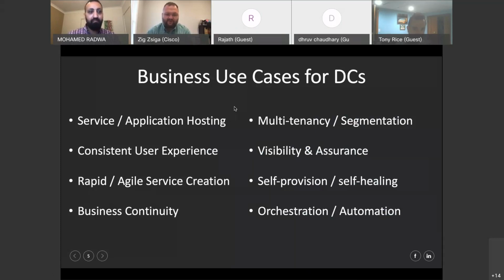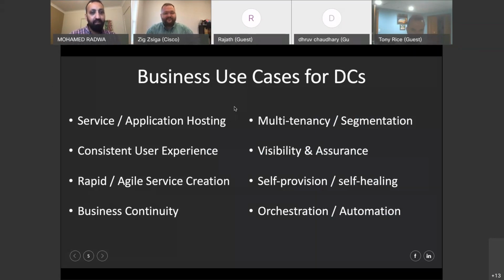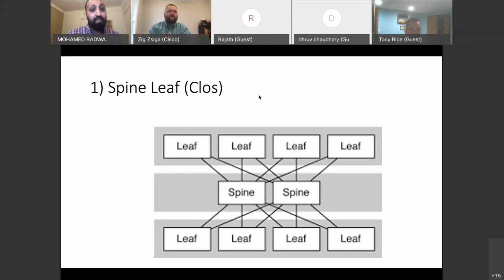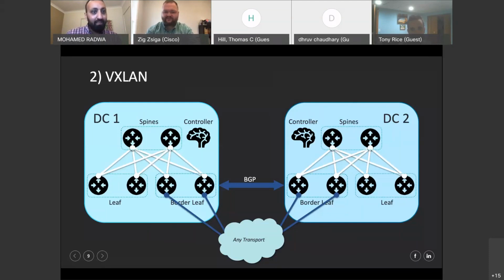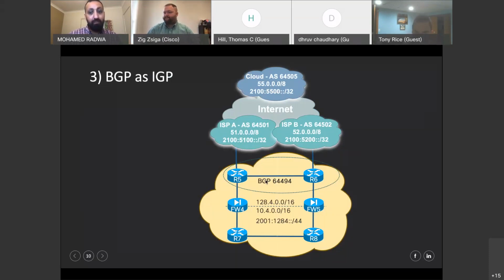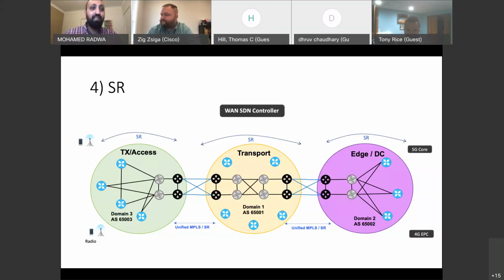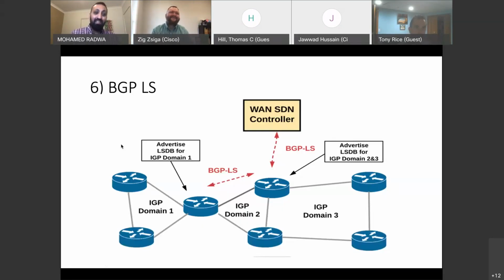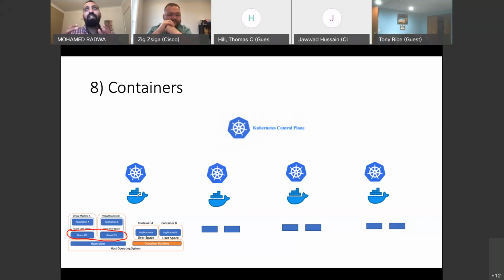Learn How to Architect Cutting Edge Data Centers!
Learn How to Architect Cutting Edge Data Centers with Zig Zsiga and Mohamed Radwan
Session 3's Agenda:
Data Center Architectures:
- Spine Leaf (Clos)
- VXLAN
- BGP as IGP
- Segment Routing
- SDDC
- BGP Link State
- Open Daylight Controller
- Containers